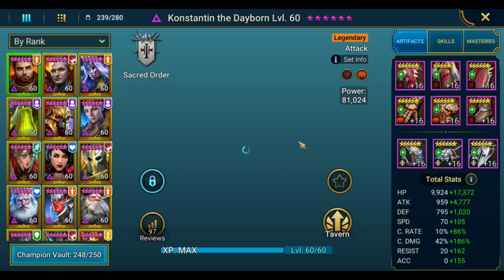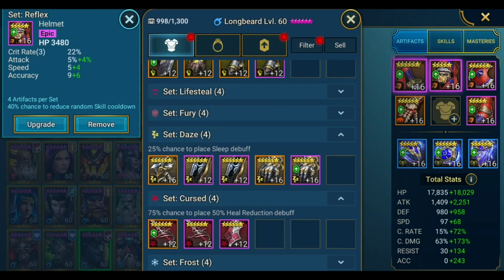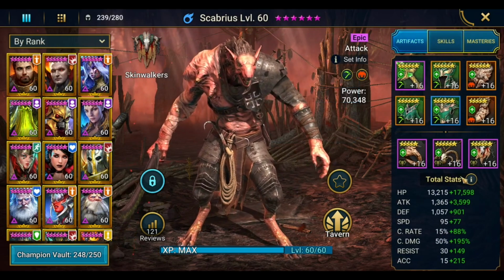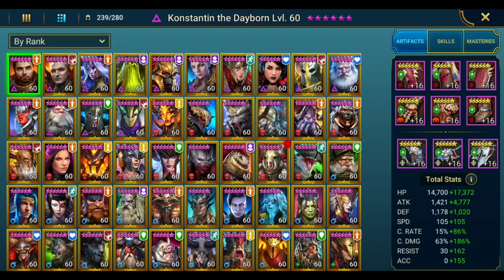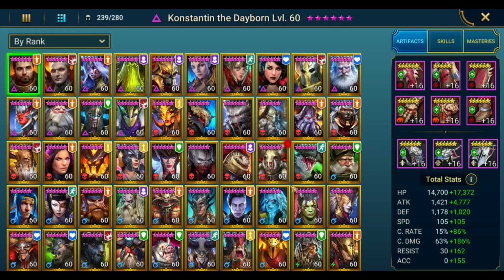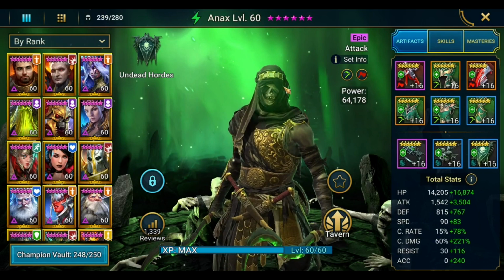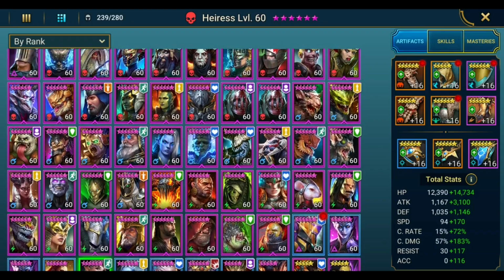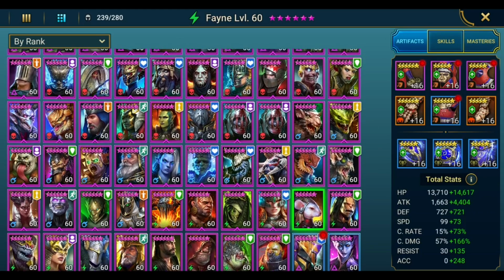More Fu-Myth Seeker DPS Options! 3 Epics All Over 100m!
This video showcases more DPS options for the Fu-Myth Seeker Comp. We have Longbeard, Scabrius, Fayne, and Anax. All of them capable of dealing 100m on UNM CB.

Credits for ShortOnSkillz, Saphyrra, FaceMelter from DWJ's Discord channel who came up with the speedtune.

Spirit Affinity Friendly (IMPORTANT: Swap Warboy with the DPS champion of your choice in the Calculator because they have different base speeds)